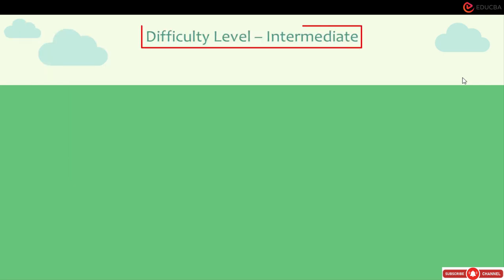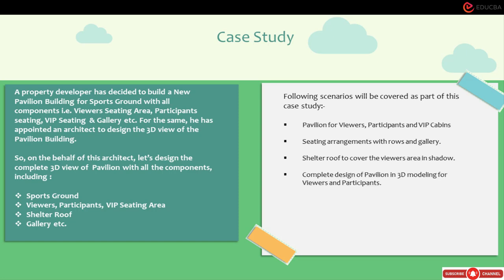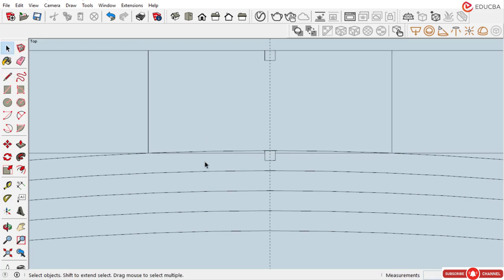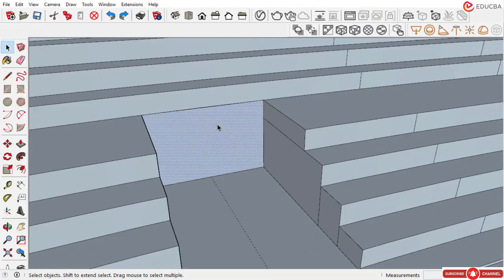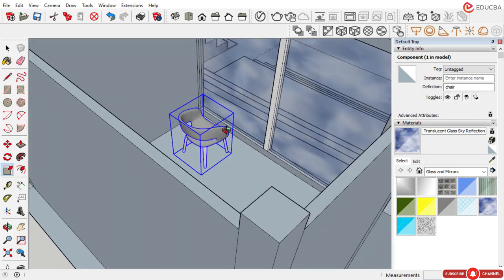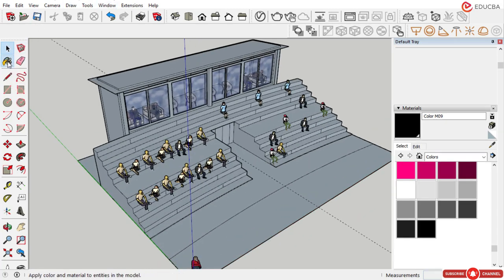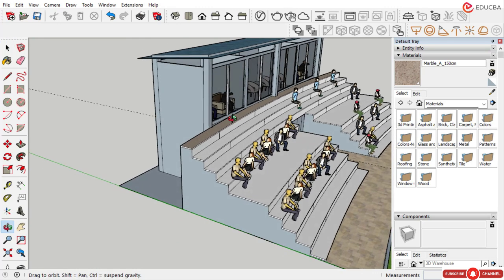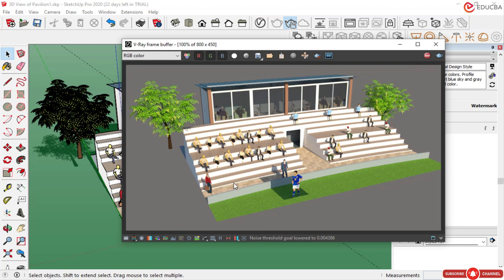SketchUp 3D Modeling of Pavilion 06